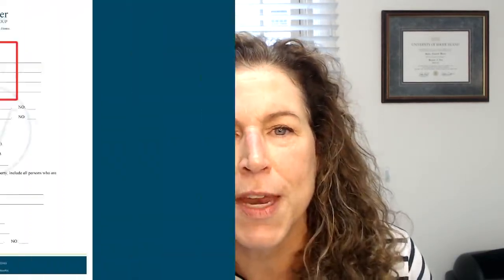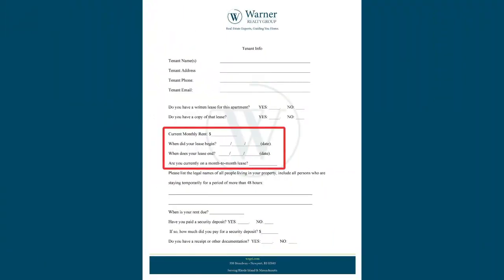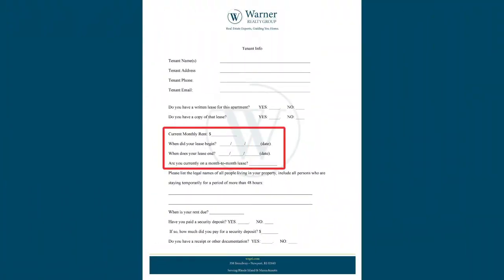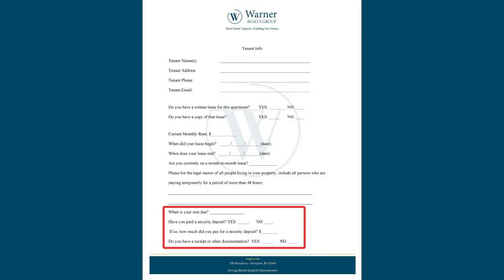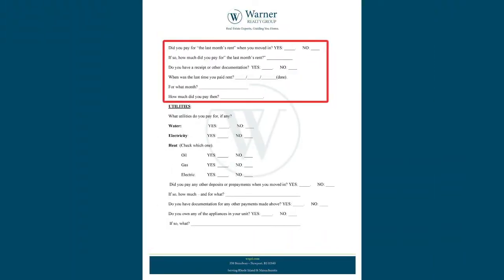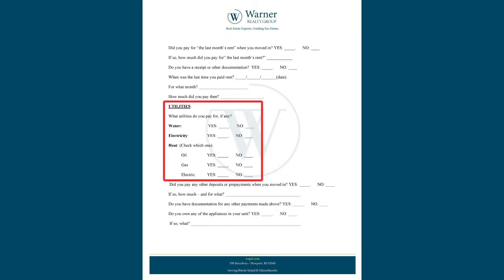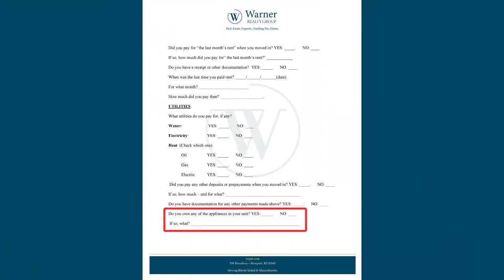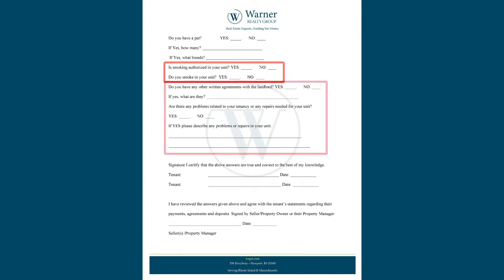The Benefits of Using a Tenant Information Sheet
What happens if you buy a new multi-family property, but after closing you realize you have no leases or keys? Or what if you have all of the leases, but one of your tenants is ready to move out and there’s a disagreement between you and them over how much the deposit was? These are just a couple of the scenarios you can run into when buying a multi-family property. How do you prevent them from happening, though?

Sandi Warner, Esq. | Managing Broker | Team Lead
Harbor to Hill Real Estate Team | Warner Realty Group, LLC
358 Broadway, Newport, RI, 02840
RhodeIslandListings.com/Sandi-Warner/